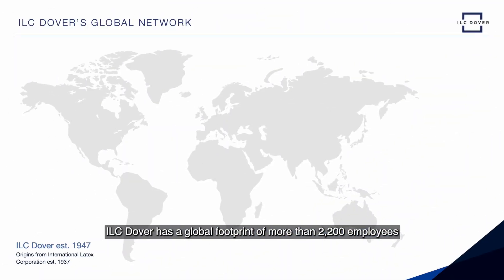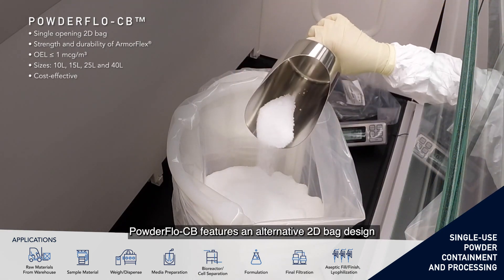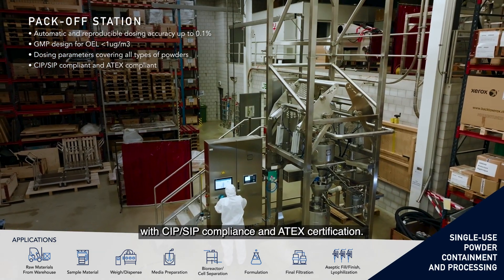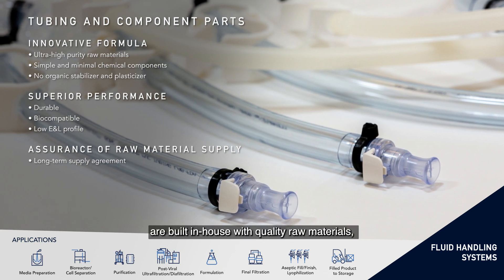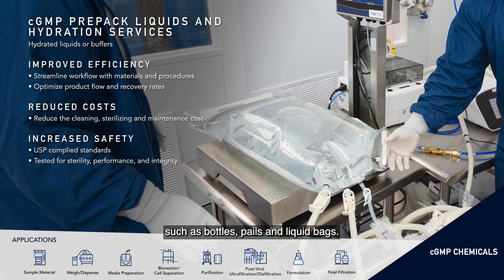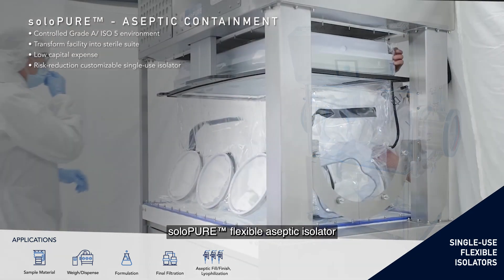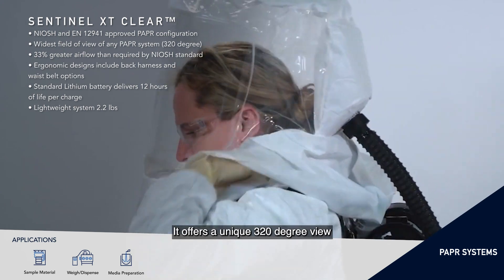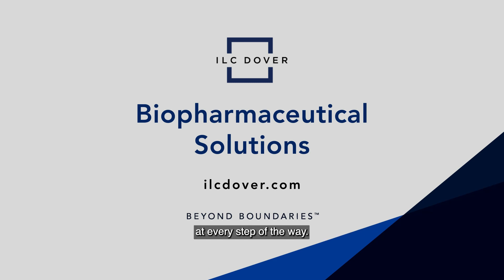Biopharmaceutical Solutions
Our biopharmaceutical solutions are designed to bring life-saving drugs to market safely and efficiently. Our comprehensive, ever-evolving product portfolio covers upstream and downstream processes—from media and buffer preparation to cell separation, purification, and post-viral activities—for manufacturers of all vaccines, recombinant proteins, antibody-drug conjugates, and cell therapies.

• Single-use powder containment and processing
• Fluid handling systems
• cGMP chemicals
• Single-use flexible isolators
• PAPR systems